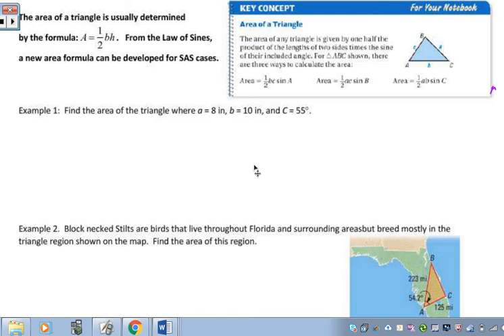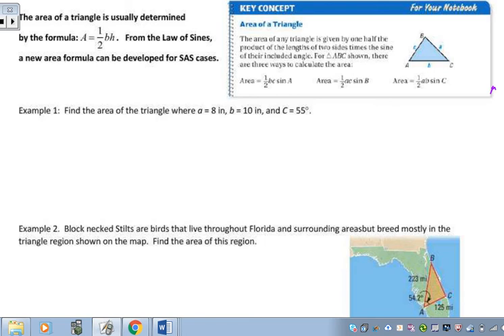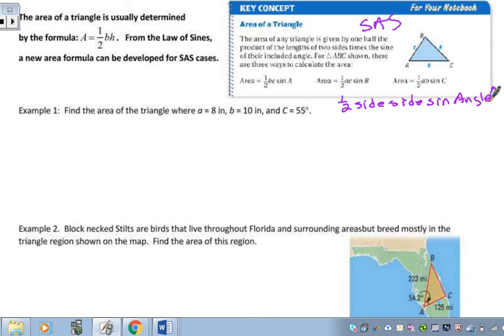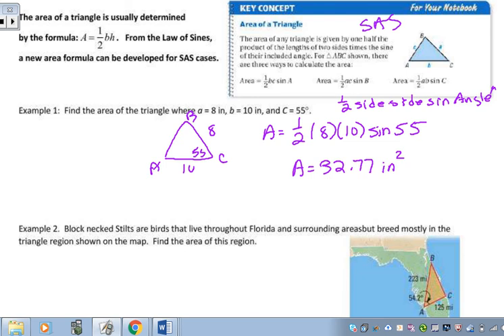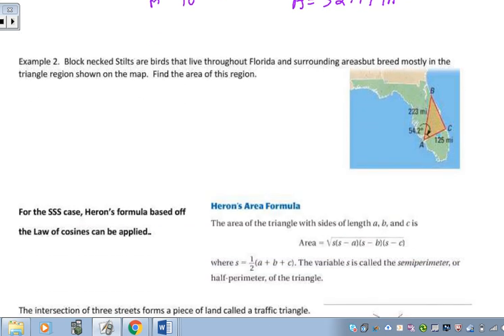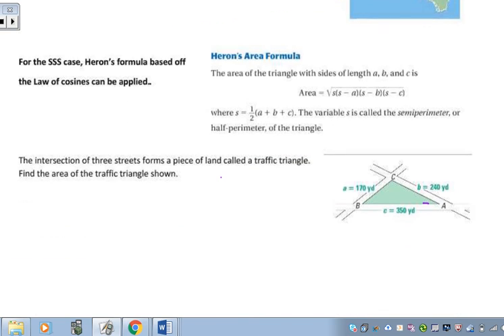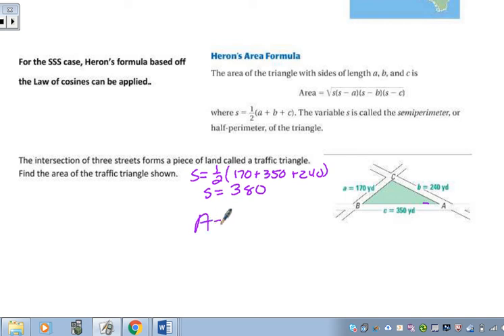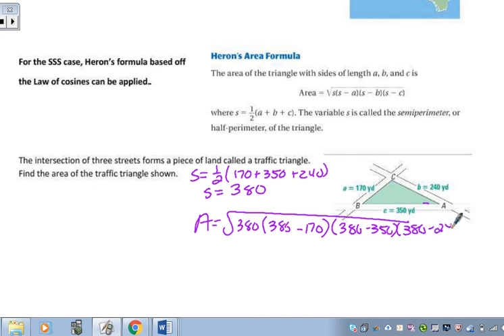4 4 RRH Video Area of a Triangle